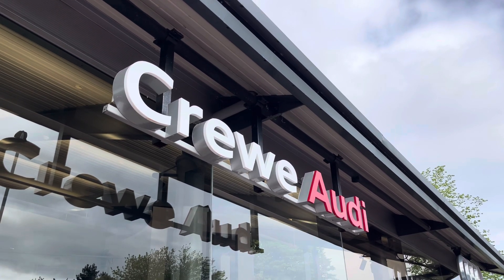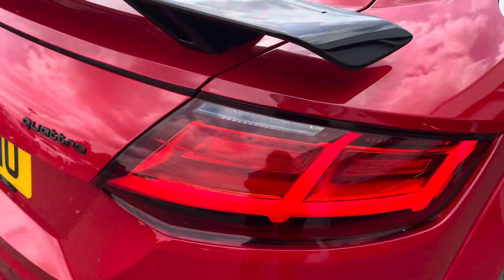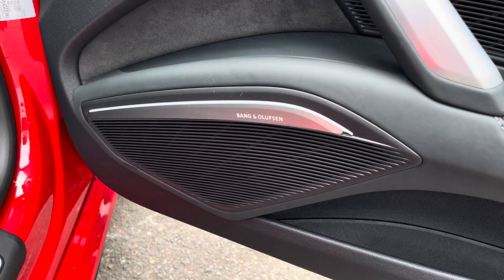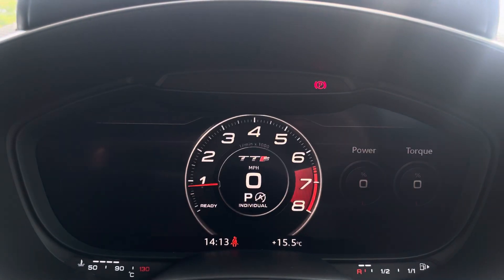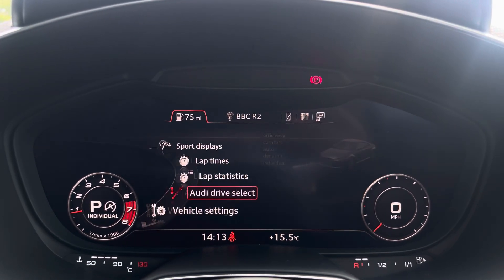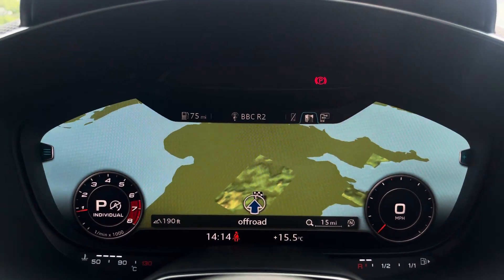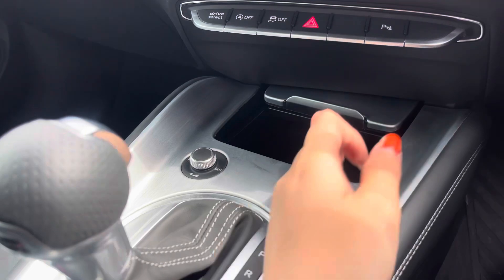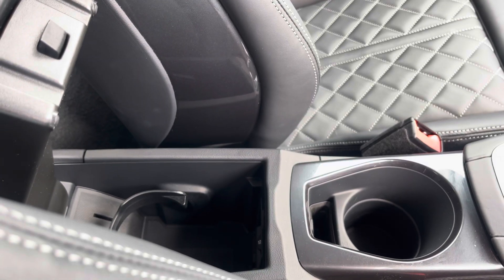Approved Used - Audi TT S Coup- Black Edition TFSI 320 PS S tronic 2.0 2dr - Crewe Audi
Audi TT S Coup- Black Edition TFSI 320 PS S tronic 2.0 2dr